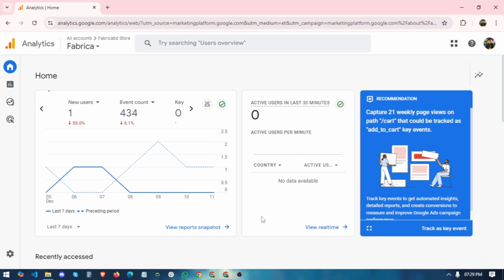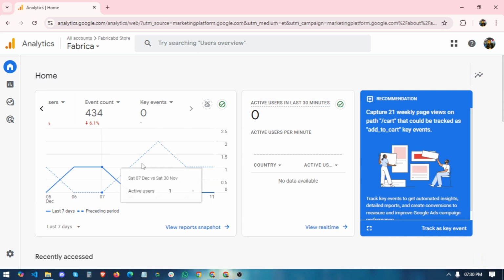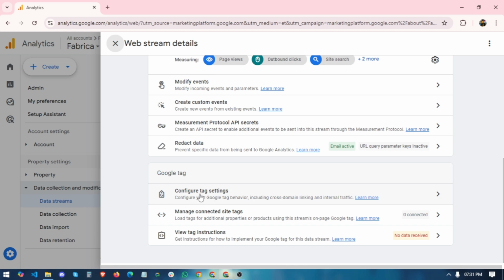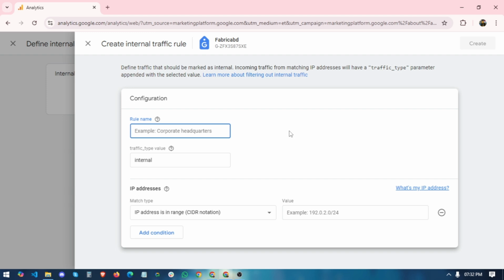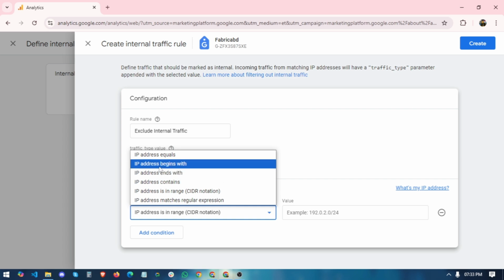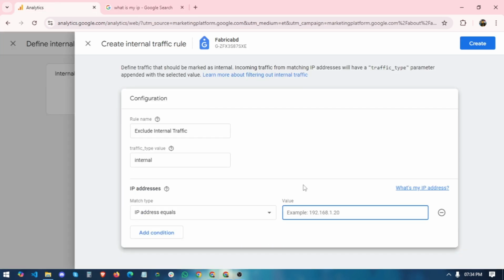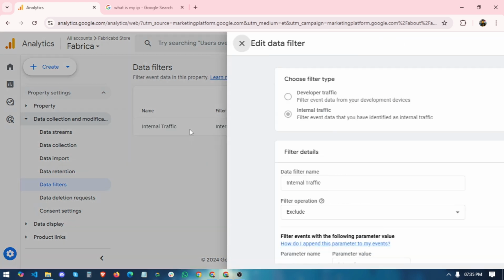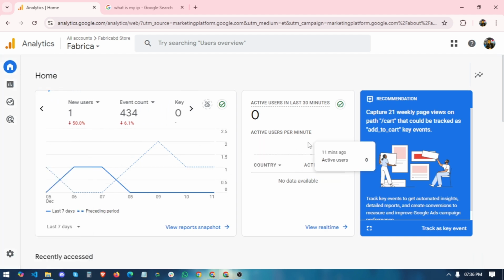How to Exclude Internal Traffic in Google Analytics 4 (GA4)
Learn how to exclude internal traffic from Google Analytics 4 (GA4). You will learn how to improve the accuracy of your reports by excluding your IP address and how you can configure Google Analytics and Google Tag Manager to continue using the DebugView to check your implementation.

In today's video, we're diving deep into the How to Exclude Internal Traffic in Google Analytics 4 (GA4)

And as always, keep an eye out for more content that matches the caliber of what you've just experienced. 🚀📢

Thank you for being a part of our community. Your support means everything to us. 🎉📚